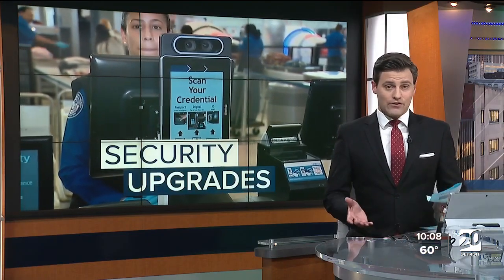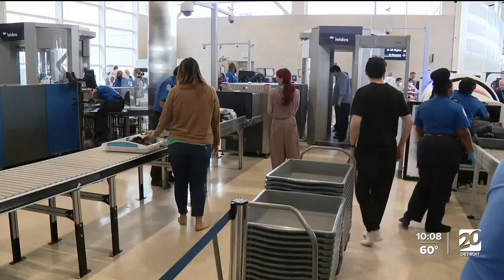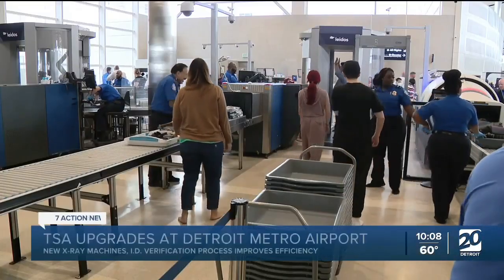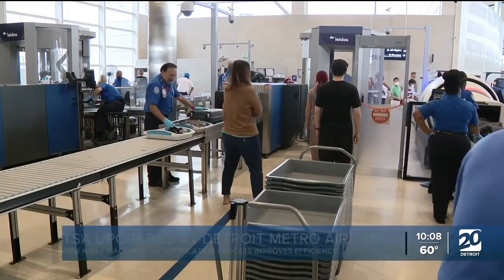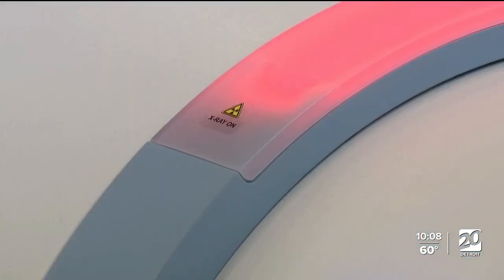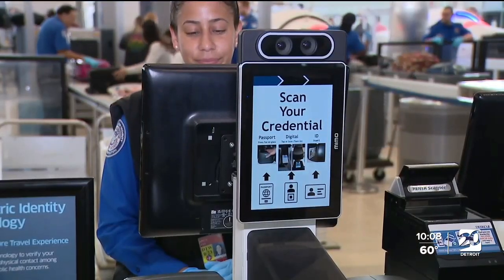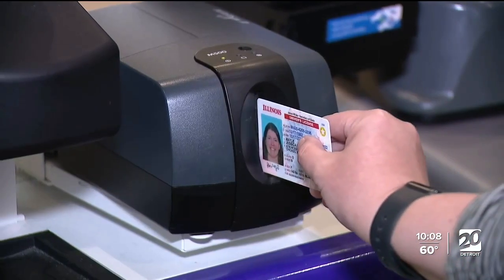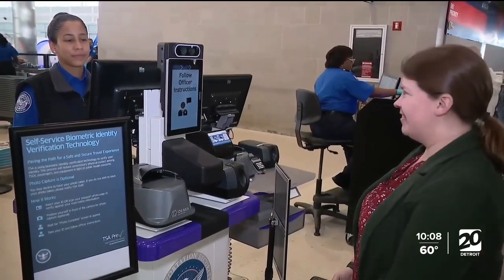TSA checkpoints get major updates at DTW to help passengers move through quickly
Travelers at Detroit Metro Airport will likely have an easier time getting through the screening process at TSA checkpoints.  The TSA showed off upgrades to their security screening process on Monday. They now have new and improved X-ray machines that allow most items like liquids and laptops to remain in carry-on bags.